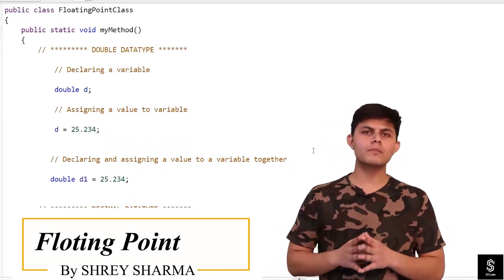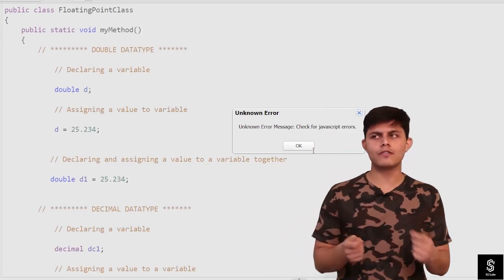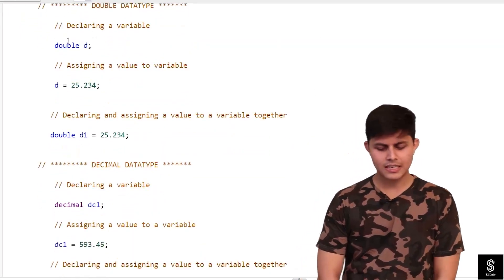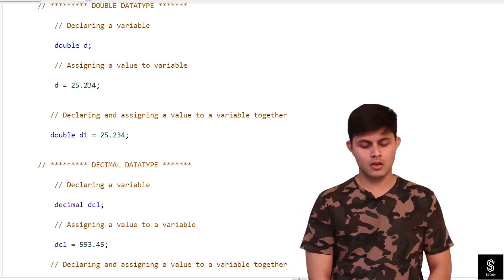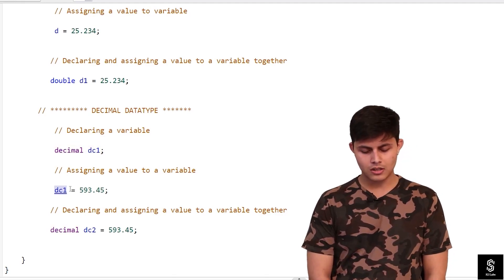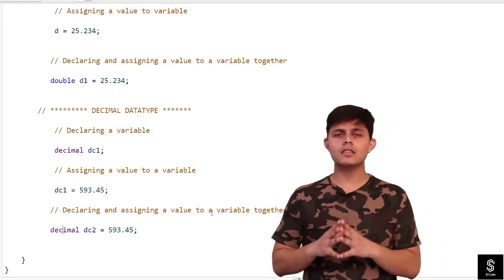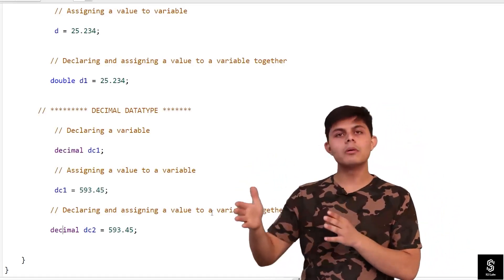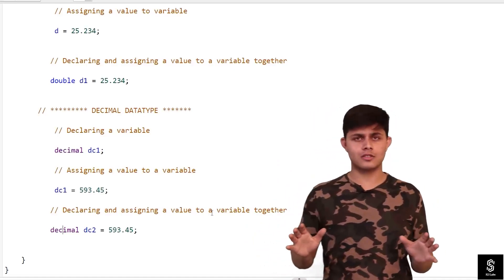Floating Point Datatype In Salesforce | Premium Salesforce Development Course 2026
Welcome to our video on “Float Datatype in APEX “. In this video, we'll cover everything you need to know about Float Datatypes in Salesforce, including their definition, usage, and implementation.

We have covered the following questions in the video:

What is the Float data type in Apex, and how does it differ from other numeric data types?
What is the range of values that can be represented by a Double data type in Apex?
What is the precision of a floating point variable in Apex?
Can floating point variables be used in arithmetic operations in Apex, and if so, how?
What are some best practices for working with Float variables in Apex programming?

So, if you want to understand more about Float Datatypes in Salesforce and how to properly use them in your applications, be sure to watch this video.